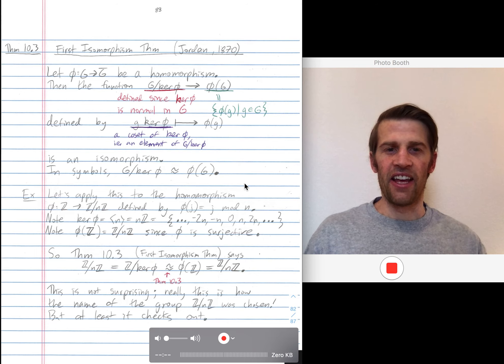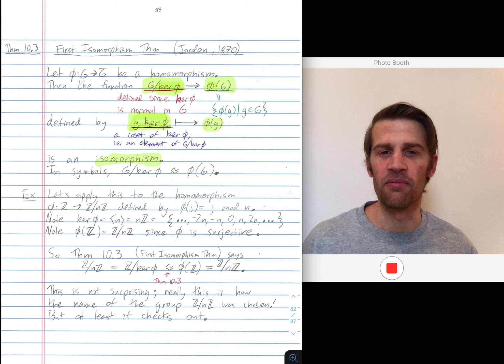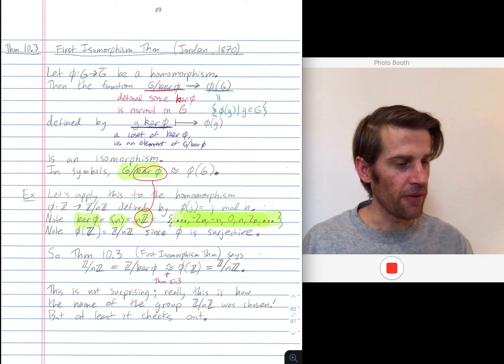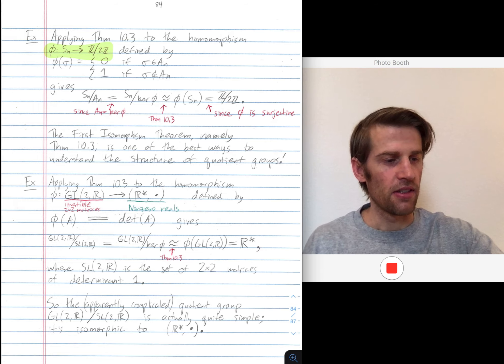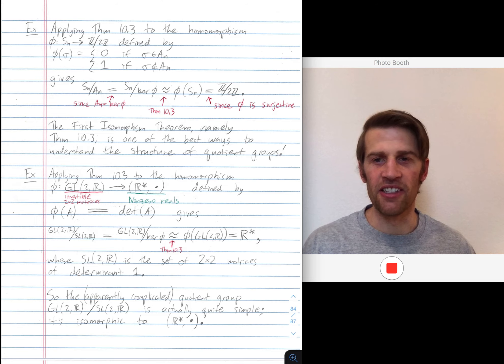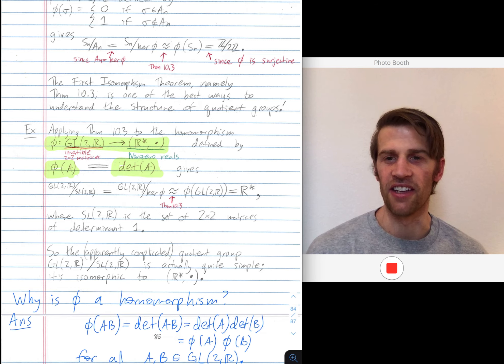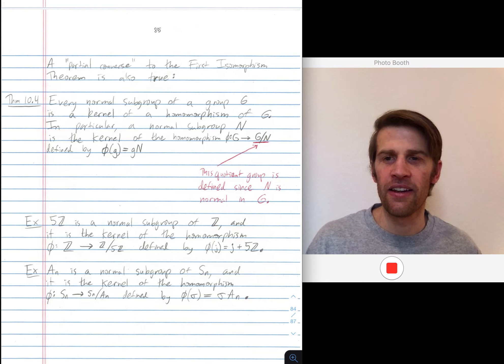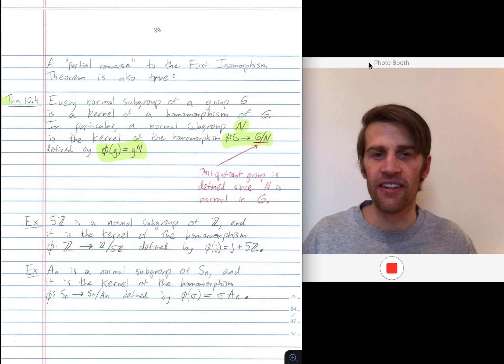Abstract Algebra. First Isomorphism Theorem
Title: Abstract Algebra. First Isomorphism Theorem

Abstract: We cover the first isomorphism theorem, which says the following. Suppose phi is a homomorphism from group G to group H. Then (G quotiented out by the kernel of phi) is isomorphic to the image of phi.

This video accompanies pages 83-85 of the class notes for an "Introduction to Abstract Algebra" class